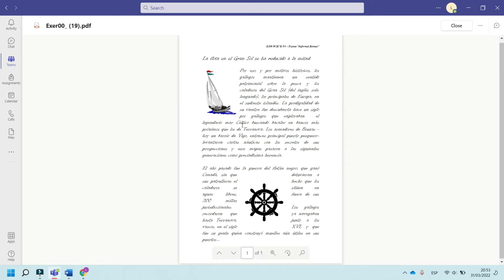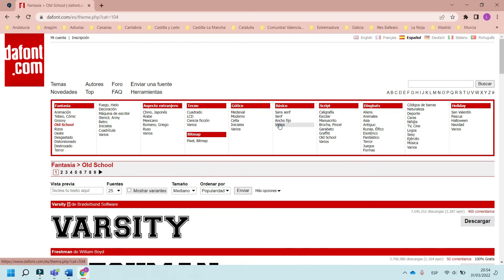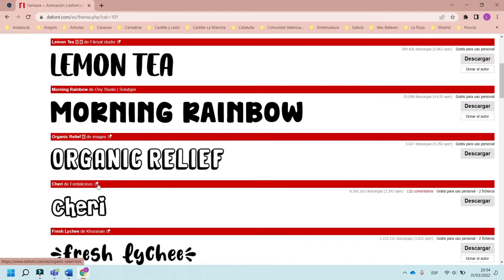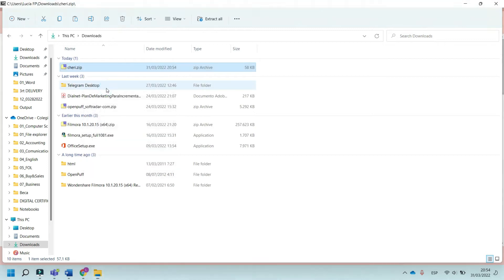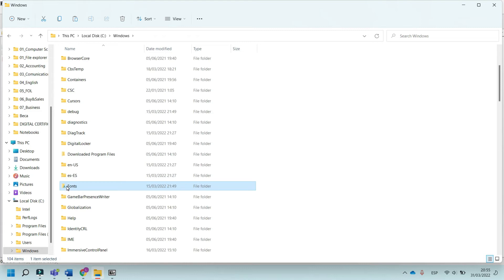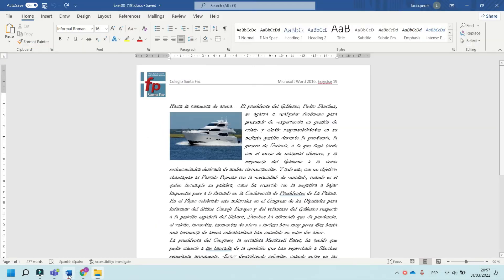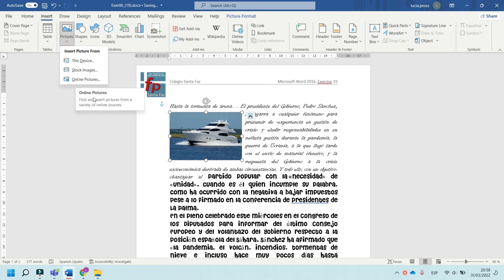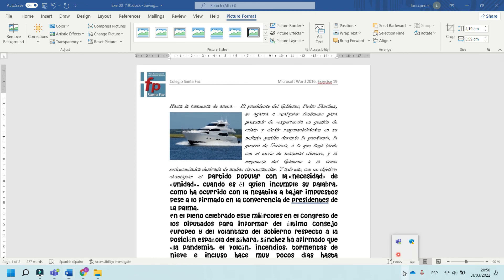Exer00_(19)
00:07 Explanation the exercise
00:33 How to add a font in word?
02:49 How to insert the photo and in front of the text?